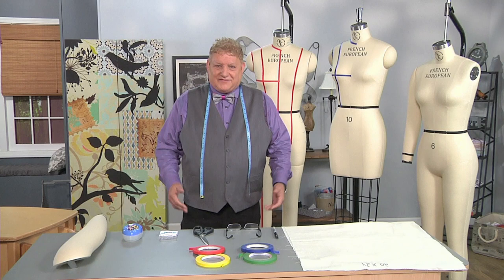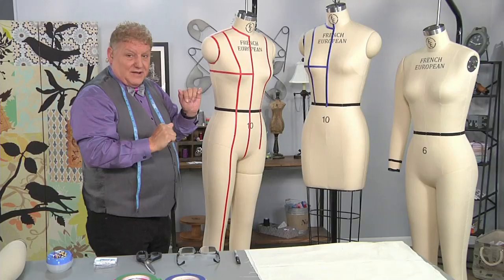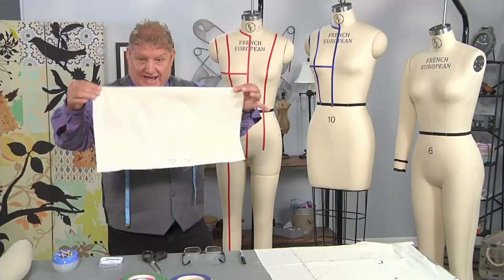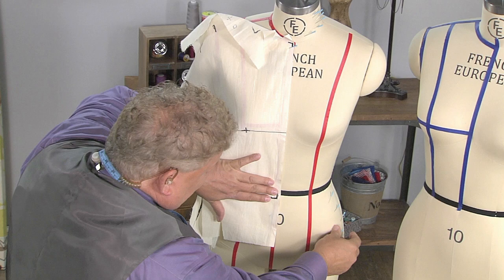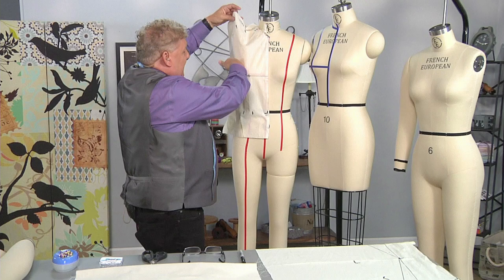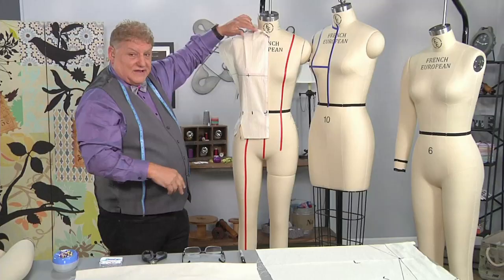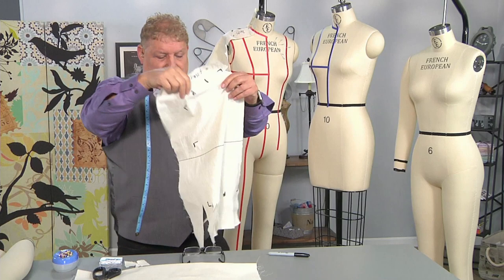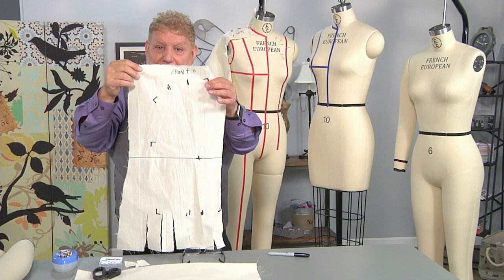Learn about draping on It’s Sew Easy with Joe Vecchiarelli. (2007-2)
Joe Vecchiarelli has his first lesson on draping, beginning with a basic bodice with darts. There’s Always Something New to Learn on Series 2000 whether it’s new techniques or ways to improve your sewing skills. Angela Wolf, our resident expert, creates a wardrobe of various athletic wear styles. Continue the celebration of 10 years of sewing with your favorite instructors and the best techniques with It’s Sew Easy!